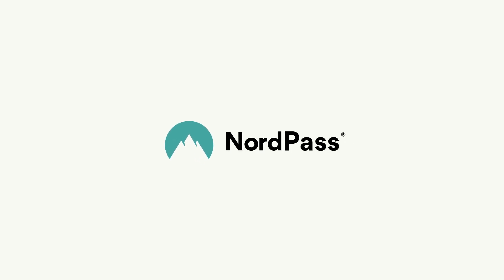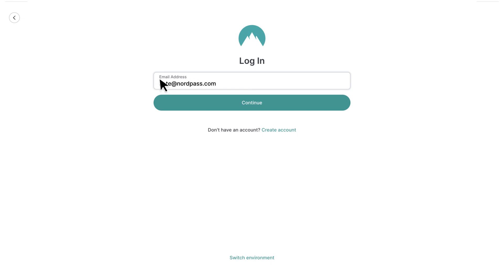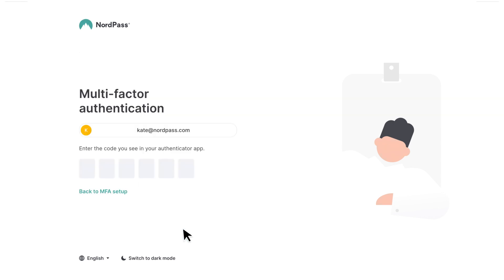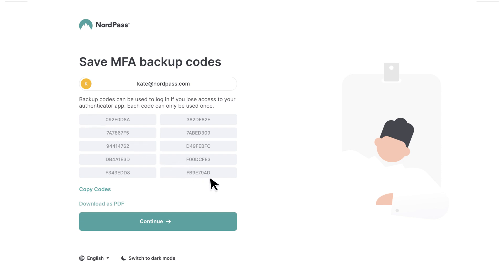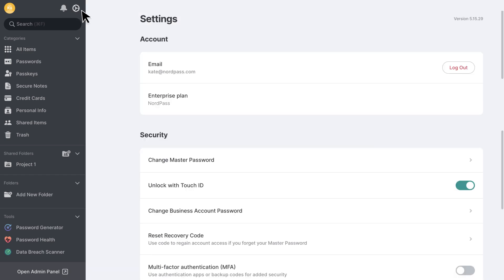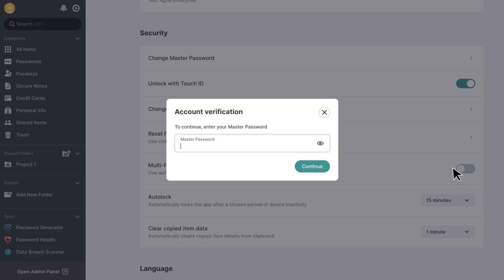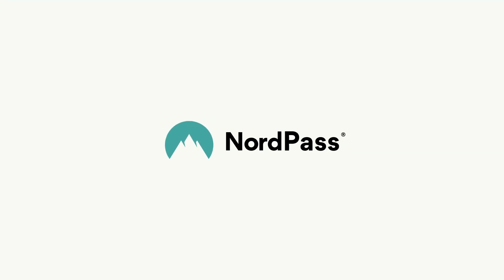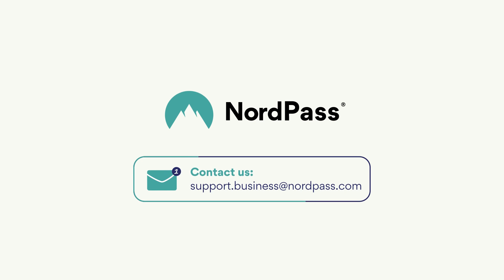Setting up Multi-Factor Authentication (MFA) in NordPass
NordPass is a globally recognized password manager, trusted by over 4.3 million users and more than 5,000 businesses worldwide.

In this video, we'll explain how to set up multi-factor authentication in NordPass. We’ll guide you through the process step by step, showing you exactly how to add NordPass to your authentication app. We’ll also explain what you need to do if you lose your device or need to set up MFA on a new one.

Contents:
00:00 Intro
00:11 Setting up mandatory MFA
01:05 Setting up MFA for yourself
01:45 Requesting MFA reset